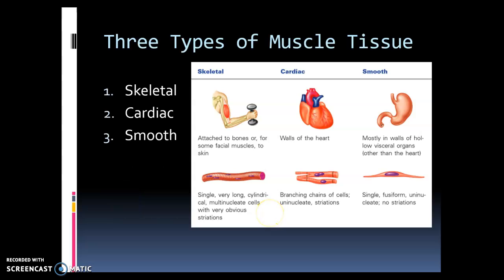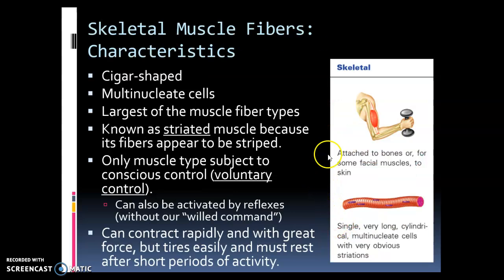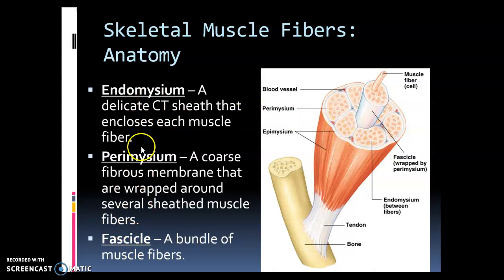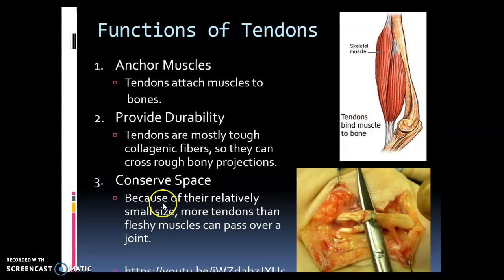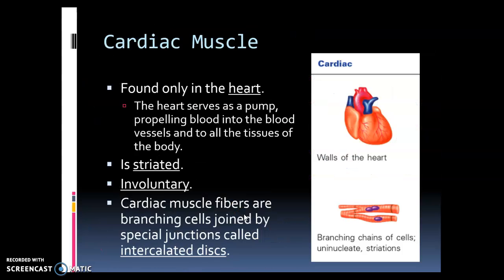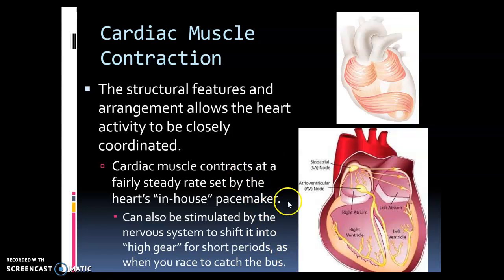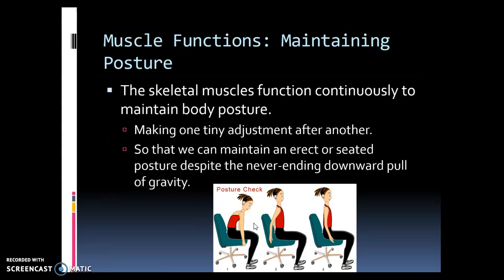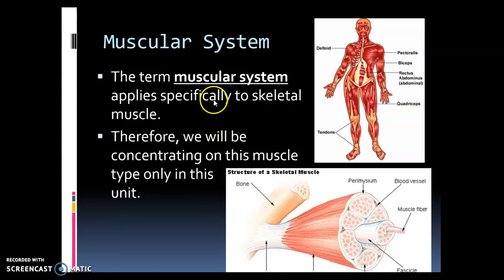A&P Muscles Part I-1